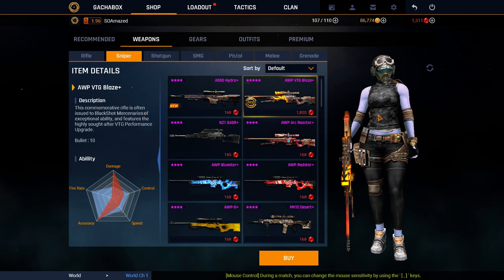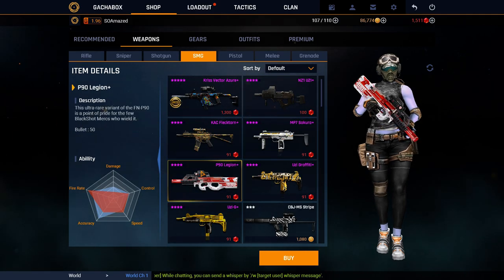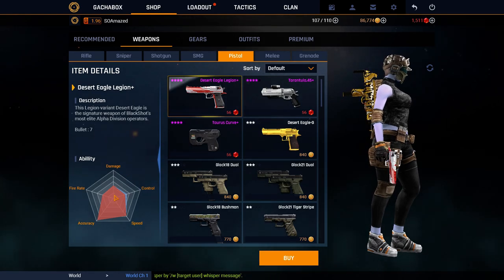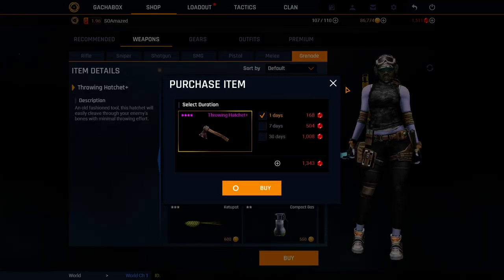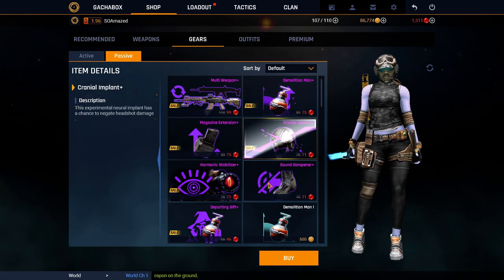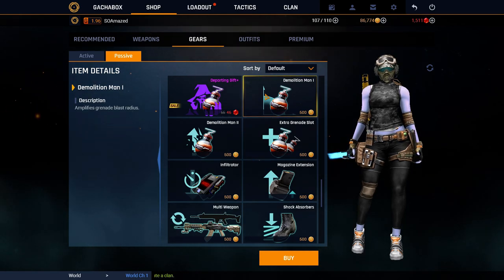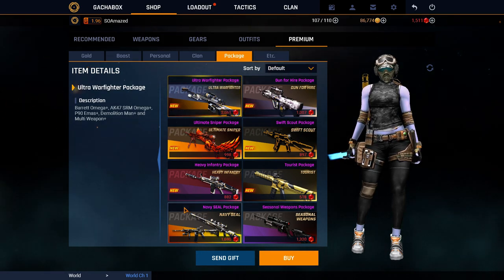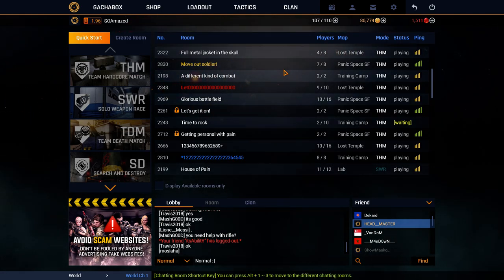Blackshot Revolution: SHOP GUIDE!! What Should You Buy??